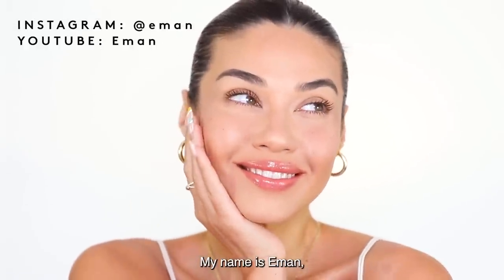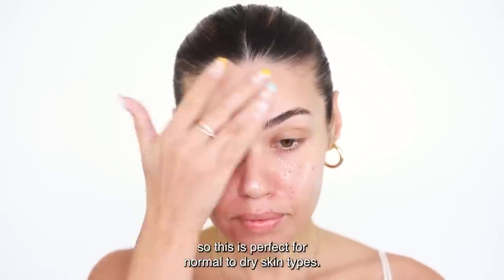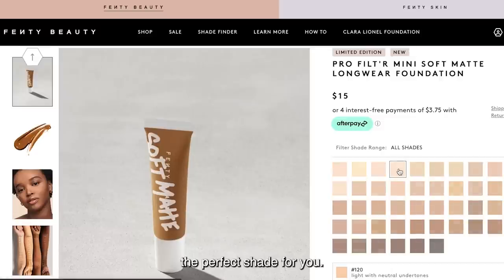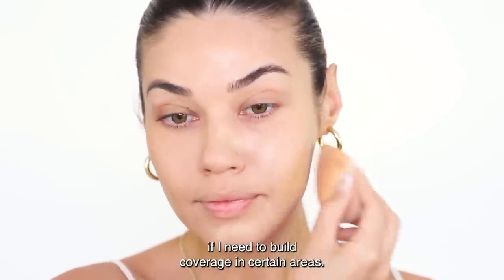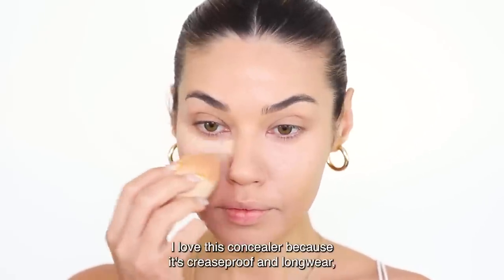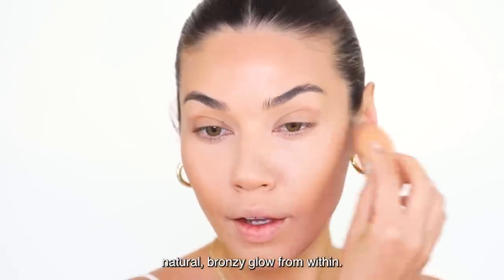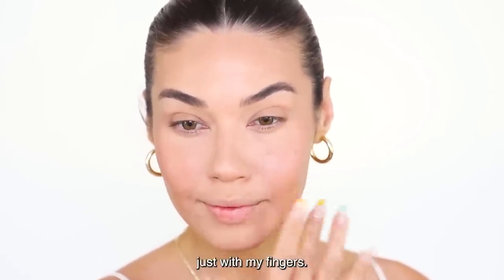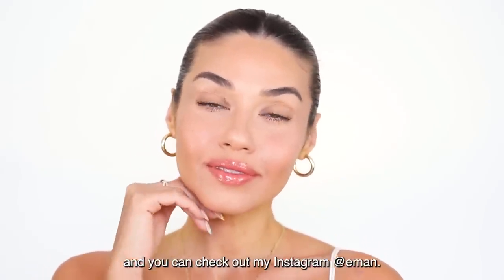"No Makeup" Makeup + Glass Skin With Eman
The gorgeous @EmanMakeup stops by to give a guest lecture on this radiant, light-weight, full coverage natural makeup look for fall. Take notes – she drops tips and tricks that will elevate your glam from 0 to 💯.